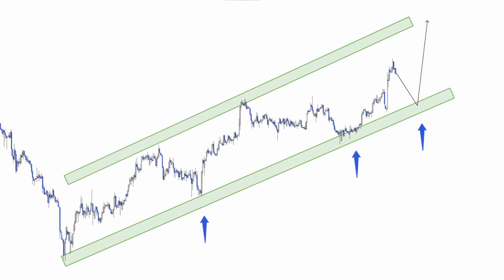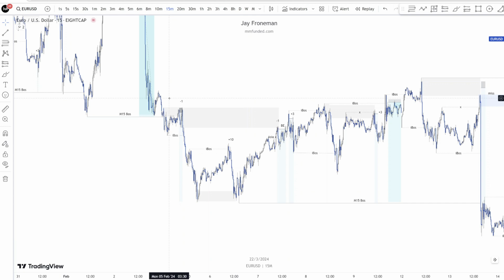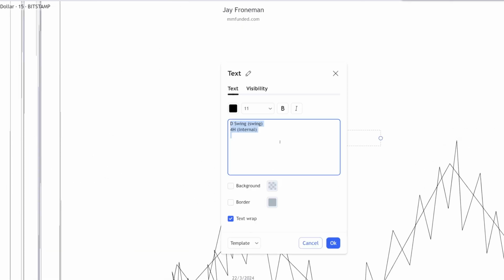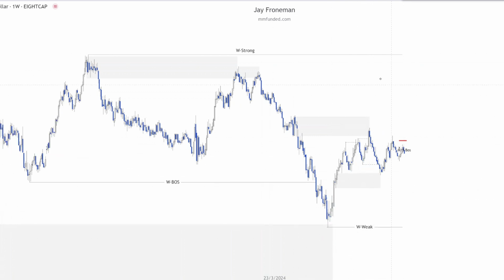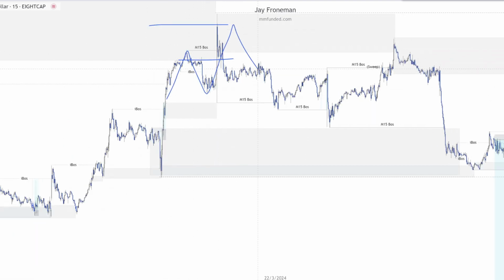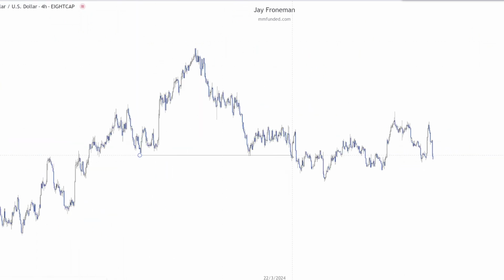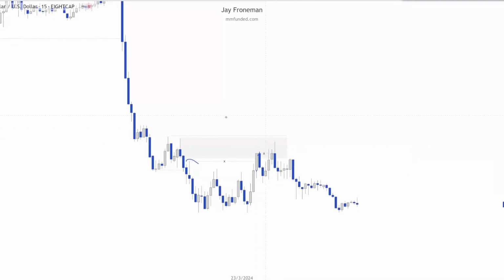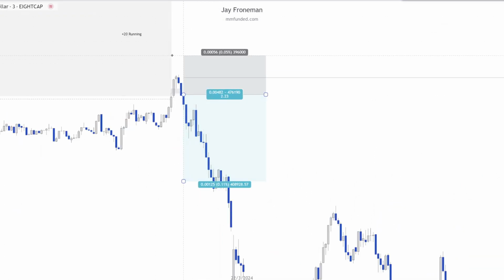How I Trade London Session 2024 (Full Course)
In this video you'll learn how I  consistently trade London session profiitably with a total funded portfolio of $1.3M.

🕛 Time Stamps 🕛
0:00 Introduction
0:53 Disciplined Set Of Rules
2:46 Understand The Mathematics Behind Trading
4:45 The JUICY Stuff
8:01 My Full System (Important)
22:52 Live Walkthrough From Scratch
29:15 Live Trade Plan That Played Out
32:17 Another Trade Plan Executed
35:22 Full Zero To Funded Mentorship